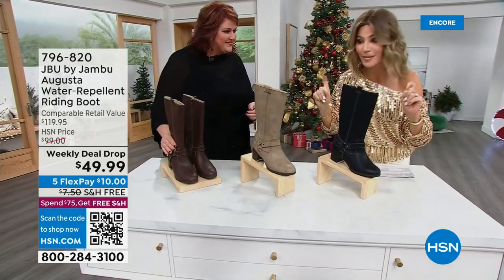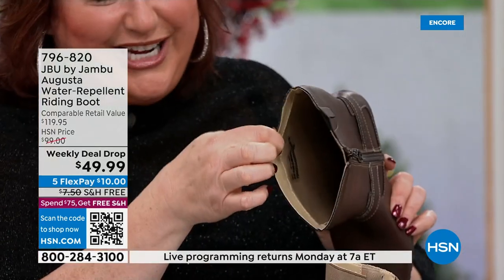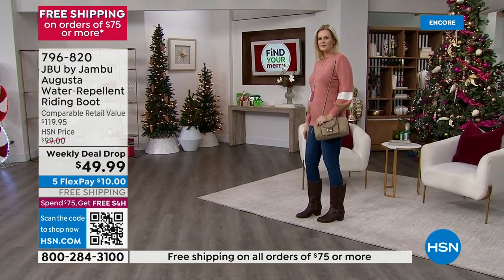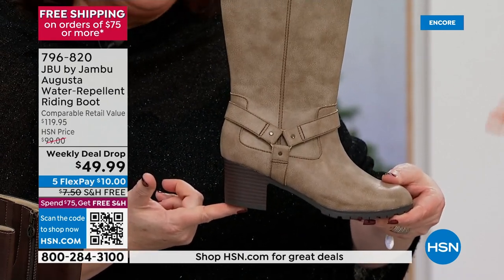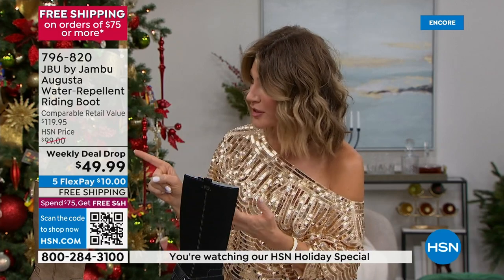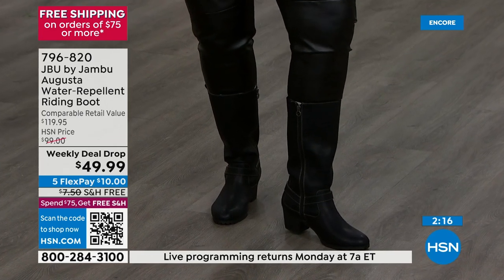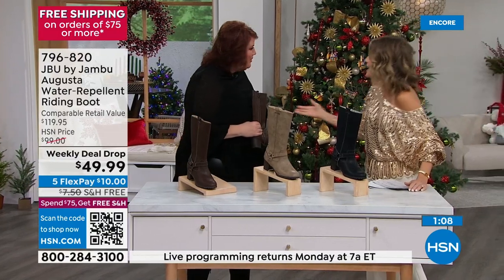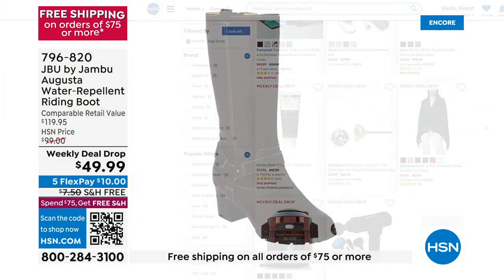JBU by Jambu Augusta WaterRepellent Riding Boot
Show the world that it's not your first rodeo with this stylish, yet sensible midcalf riding boot from JBU by Jambu. This westerninspired design features a waterrepellent upper, triangular buckle, stud accents and a comfortable memory foam footbed.